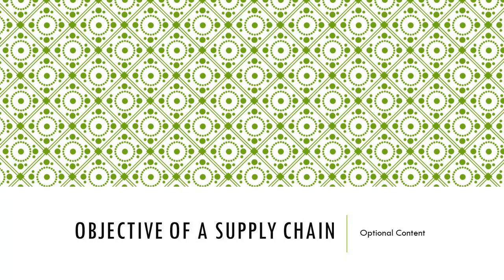Objective of a Supply Chain|| Read out || Optional Content